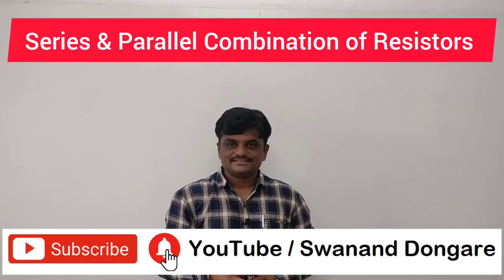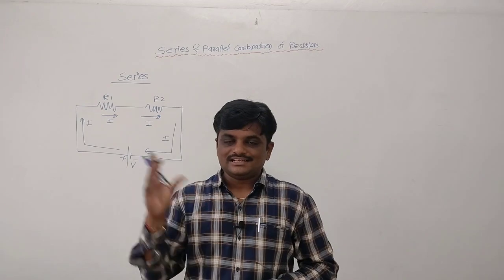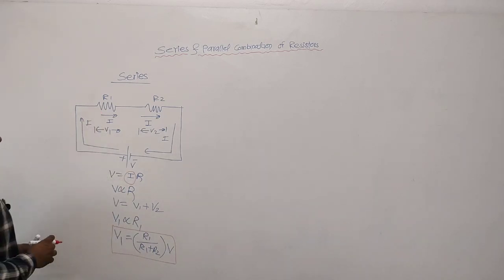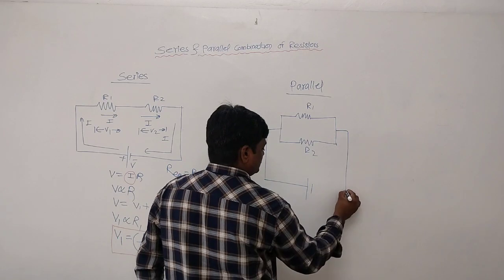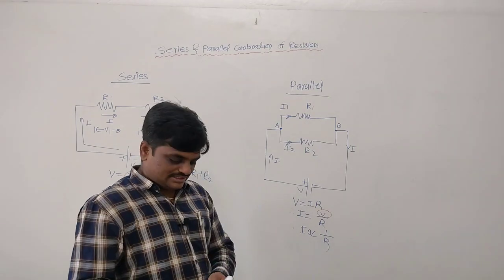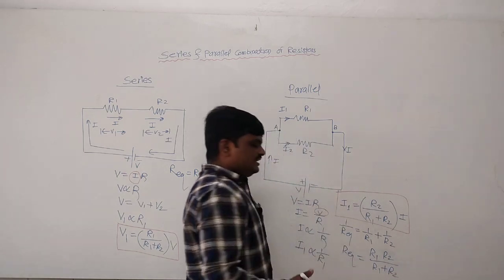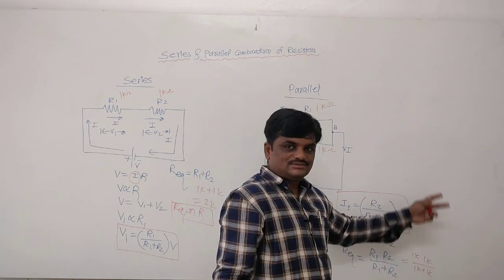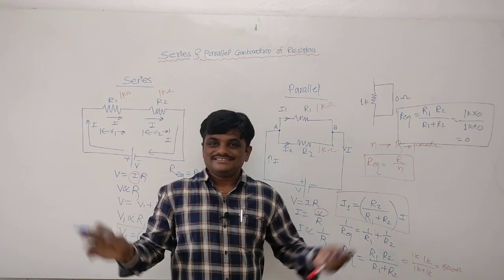Series & Parallel Combination of Resistors